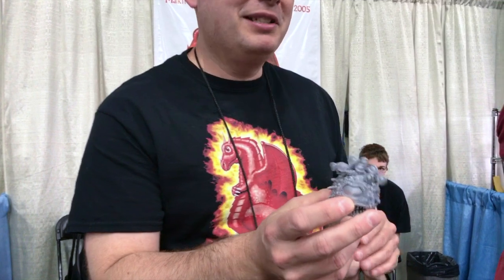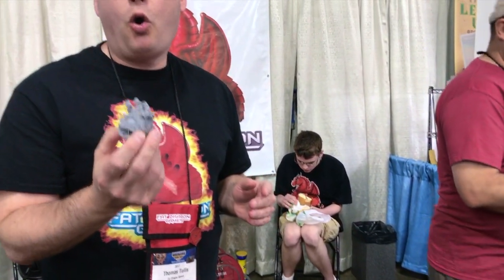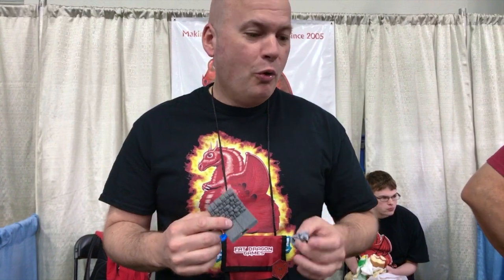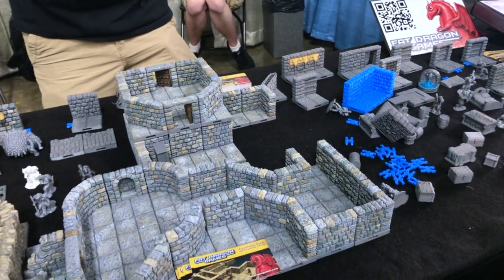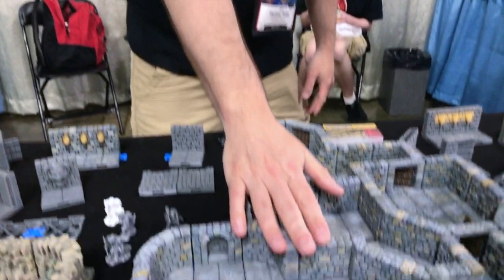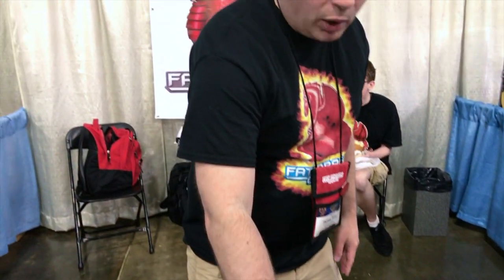Origins Game Fair 2017: Day 3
Nelly xxx